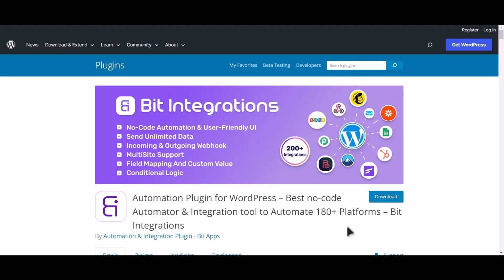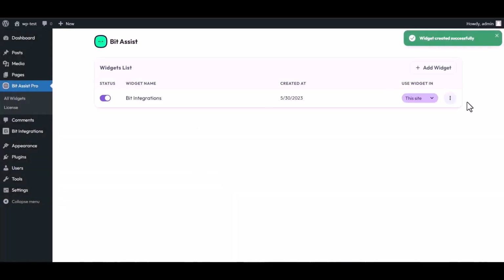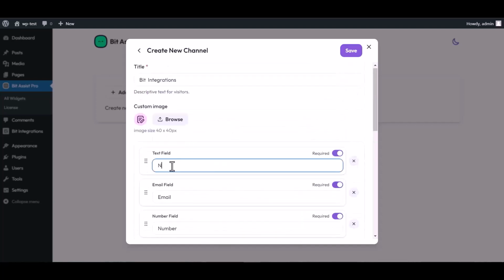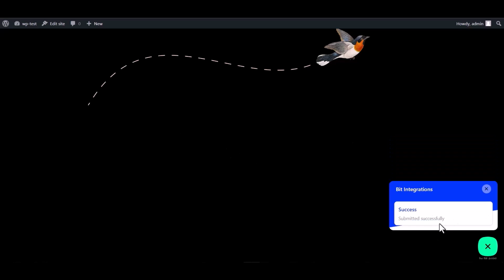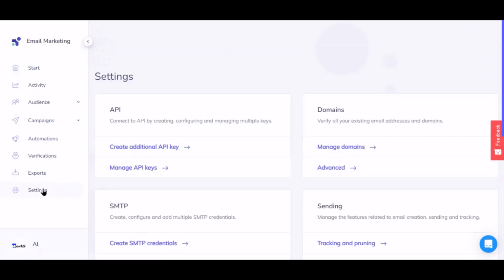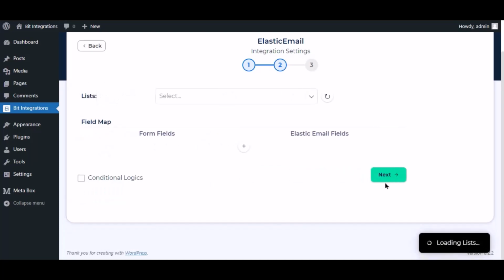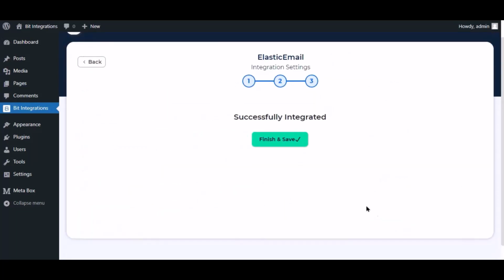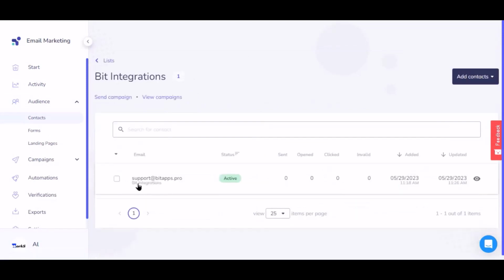Integrating Bit Assist Form with Elastic Email | Step-by-Step Tutorial |Bit Integrations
🔗 Integrate Bit Assist Form with Elastic Email | Bit Integrations Tutorial

📌 Seamlessly connect Bit Assist Form with Elastic Email using the Bit Integrations WordPress plugin! In this tutorial, we'll guide you through the process of integrating these two powerful tools to supercharge your email marketing and communication efforts.

Key Highlights of the Tutorial:
✅ Step-by-step integration guide for Bit Assist Form with Elastic Email using Bit Integrations.
✅ Maximize the potential of Bit Assist Form and Elastic Email for optimized communication and campaign management.

Ready to revolutionize your email marketing game? Join us in this tutorial to discover how Bit Integrations can help you seamlessly integrate Bit Assist Form with Elastic Email, boosting your email campaigns and audience engagement.